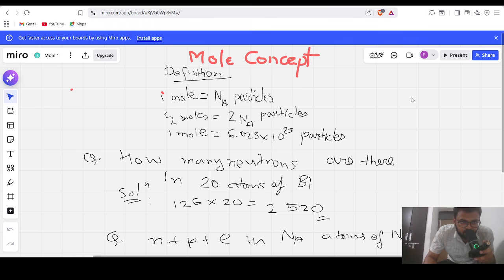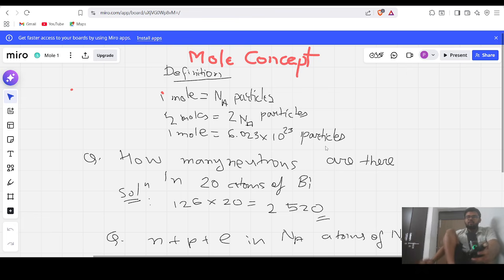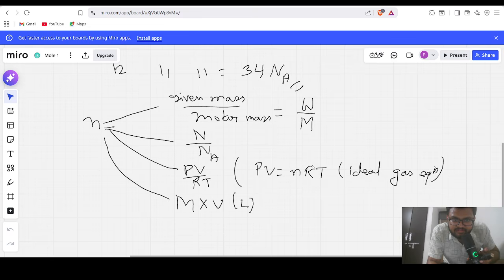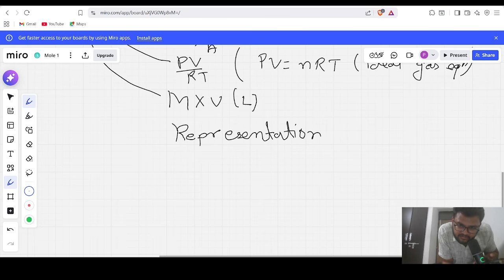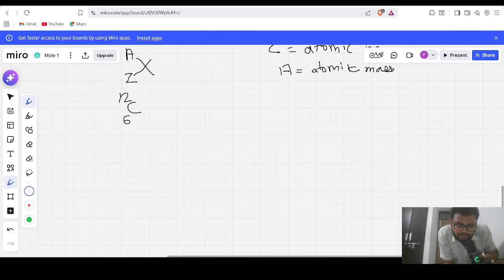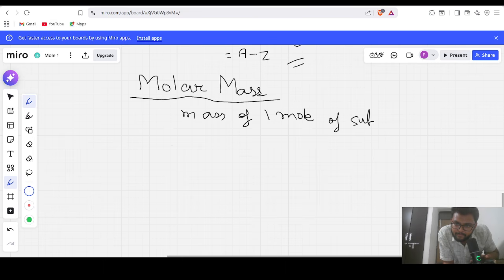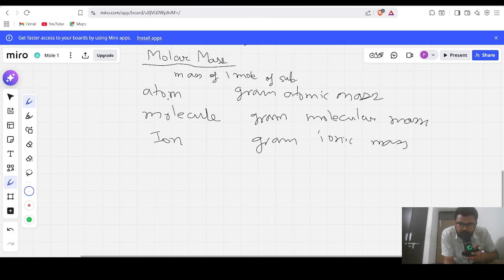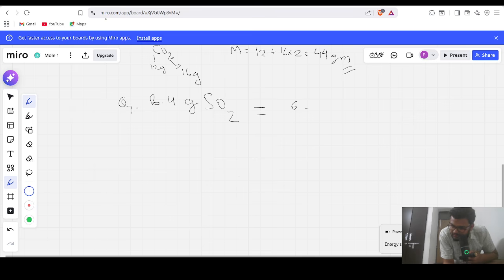Mole Concept Lecture 1 | Complete Basics for JEE, NEET & Boards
In this lecture, we start one of the most important chapters of Physical Chemistry – Mole Concept. This topic is the foundation of numerical chemistry and is extremely important for JEE, NEET, Boards, and other competitive exams.

In this Lecture 1, we will understand the basic idea of mole, Avogadro number, and why mole concept is used in chemistry. The lecture is explained in a simple and conceptual way so that beginners can easily build a strong foundation.

✨ Topics Covered in this Lecture:
• What is Mole in Chemistry
• Why Mole Concept is important
• Avogadro Number Explained
• Relation between Mass, Moles and Number of Particles
• Basic Numerical Approach
• Foundation for Stoichiometry

👨‍🏫 About the Educator:
Pranav Priyamvad
B.Tech – VNIT Nagpur (NIT Nagpur)
Teaching Physical Chemistry for JEE, NEET and Boards

🎯 Aim of this channel:
To help students understand chemistry concepts deeply and solve numerical problems with confidence for competitive exams.